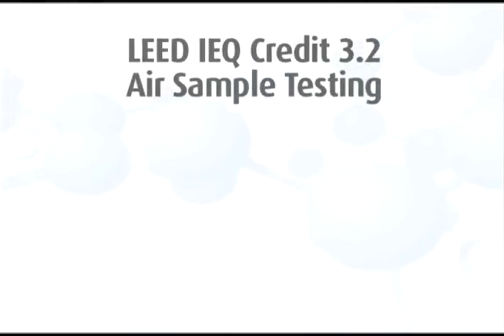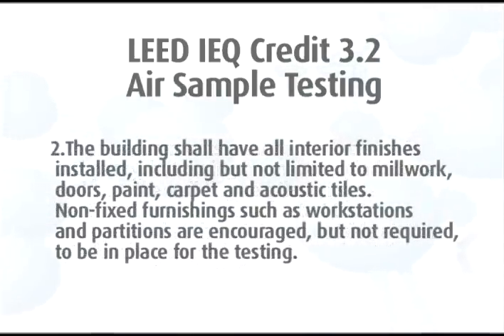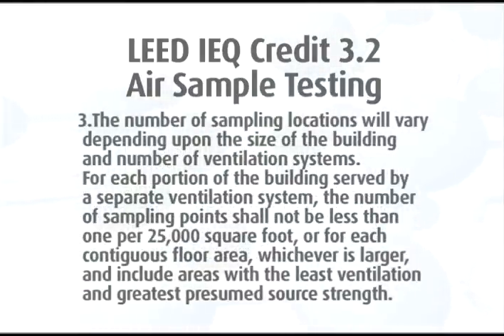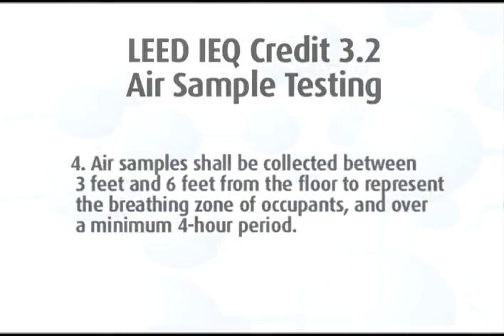LEED IEQ Credit 3.2 Information